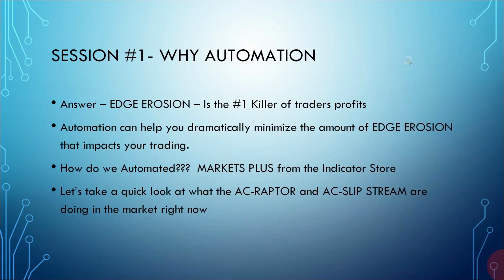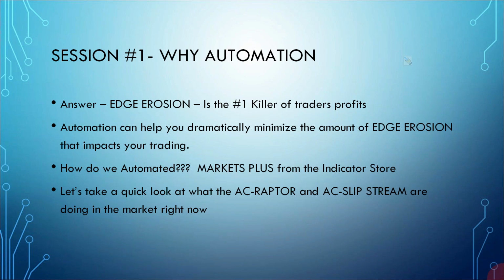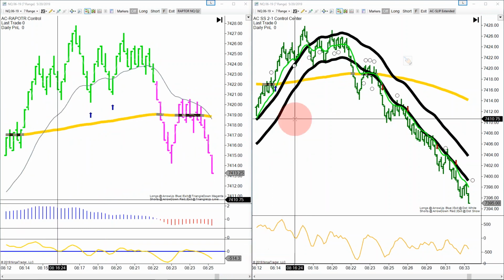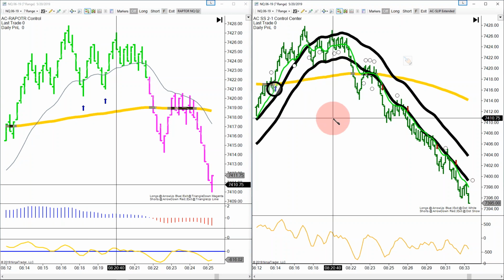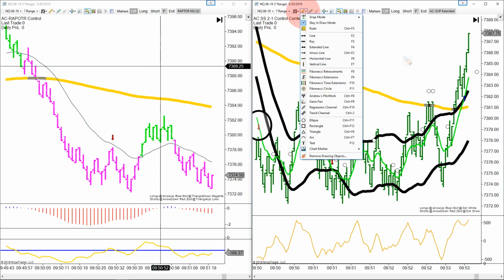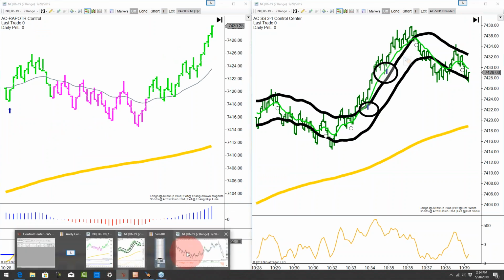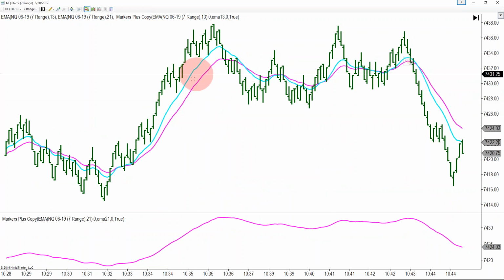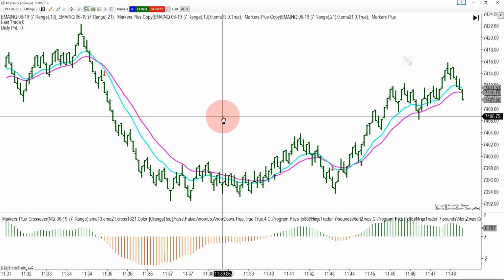2019 05 20 14 26 AC Systems Suite Presents - The Building Blocks of Success Automated Trading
Free Series - Making the Switch to Automated trading will help you finally reach your goals.  Over the next 5-8weeks we will post 2-3 videos a week teaching how to easily and simply build automated trading systems.  ZERO programing knowledge required.